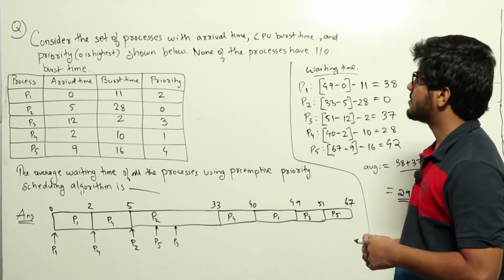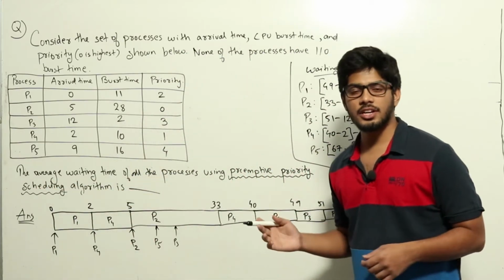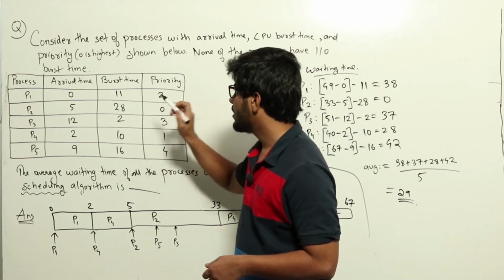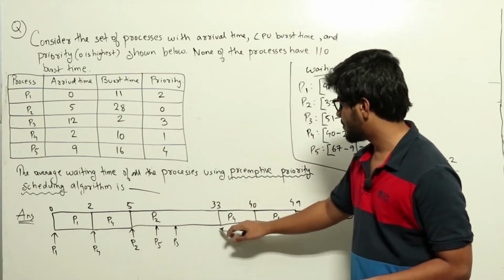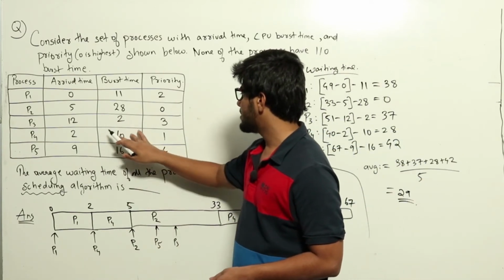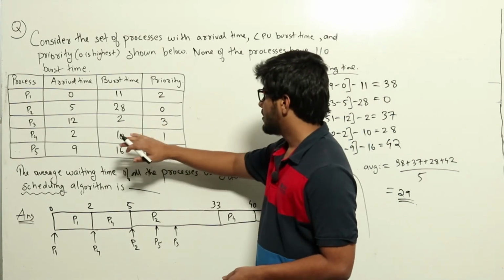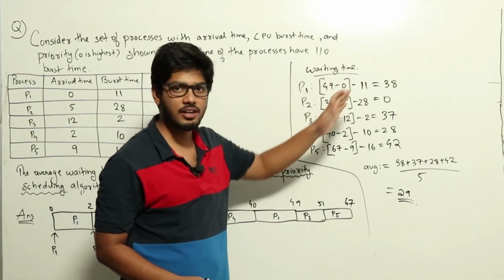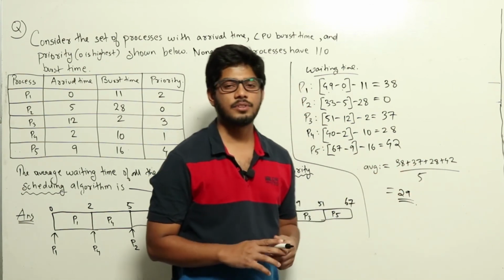OS | Process Scheduling | CS GATE PYQs | GATE 2017 Set-2 Solutions | Solutions Adda | Q6 | GATE 2022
GATE CS 2017 SET-2 Q: Consider the set of processes with arrival time (in milliseconds), CPU burst time (in milliseconds), and priority (0 is the highest priority) shown below. None of the processes have I/O burst time.
The average waiting time (in milliseconds) of all the processes using preemptive priority scheduling algorithm is __________.